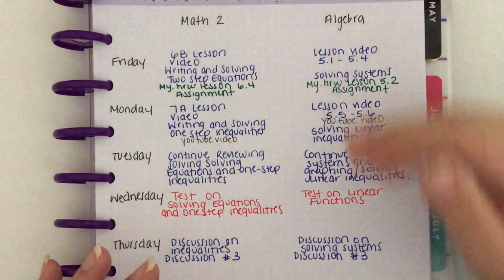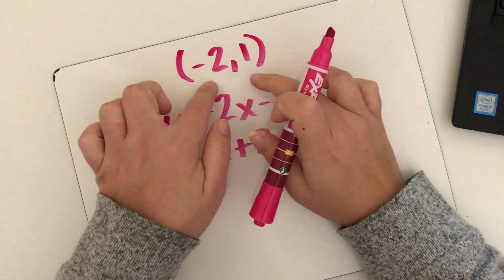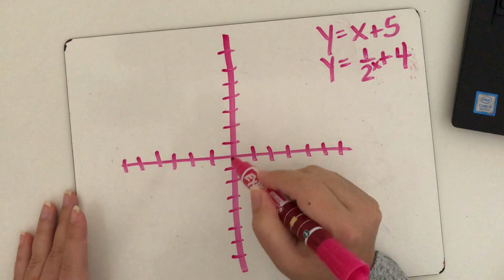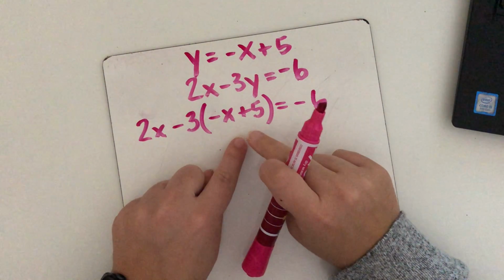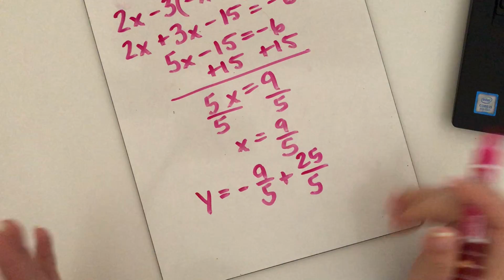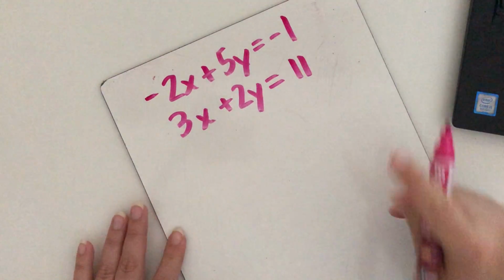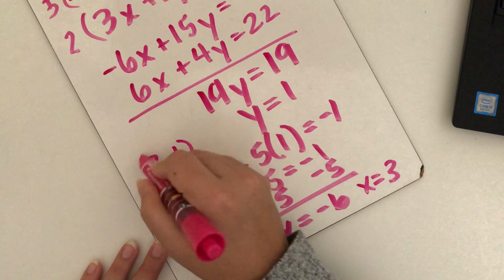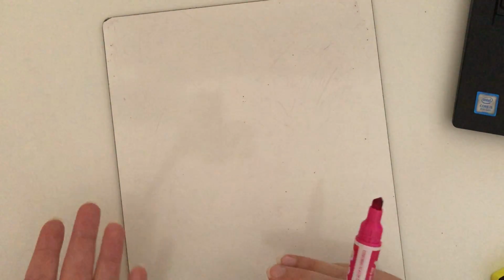Week 5 Lesson 8